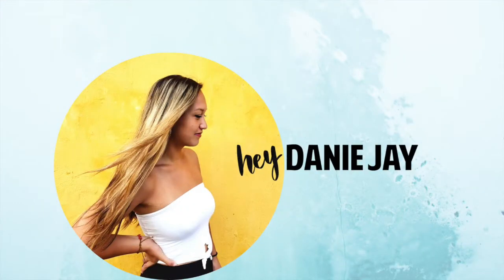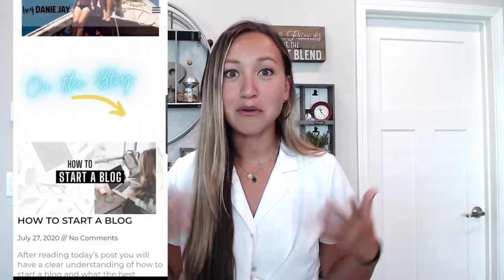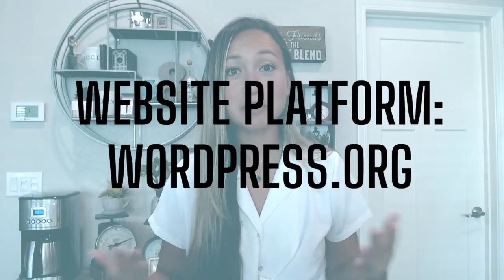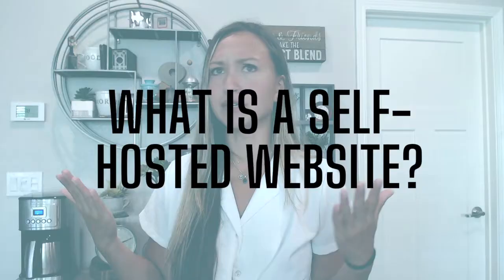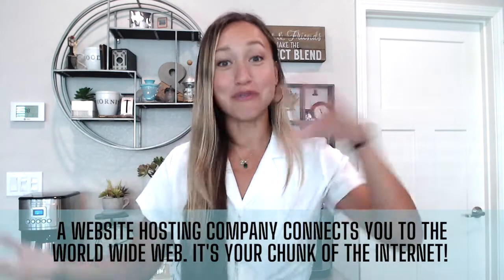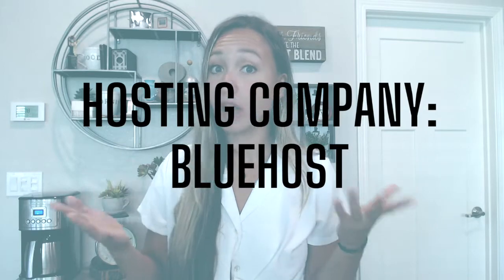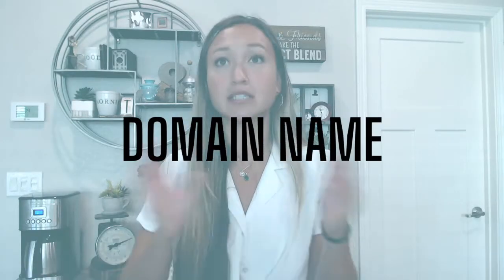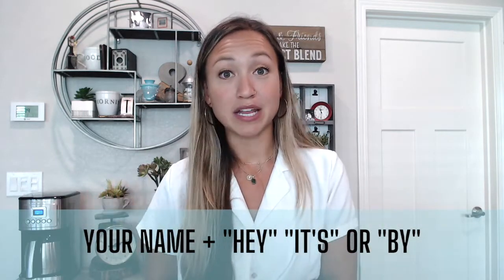How to Start a Blog on WordPress 2020 I Monetize Your Blog Fast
Learn exactly how to start a WordPress blog on a budget that is high quality and how to monetize your blog fast.

I take you through what hosting company to use, the best free themes, and even ideas for your first blog posts! I spent DAYS even just deciding what theme to use, so I know this will save you loads of time!

WHAT I USED to start my WordPress Blog w/o an expensive class:
WORDPRESS.ORG
FREE ELEMENTOR THEME: Astra

TIMESTAMPS:
0:19 What my blog looks like
0:45 Picking a Website Platform - Wordpress.org and Wordpress.com are DIFFERENT!
1:28 Why you want a self-hosted website/what is a self-hosted website
1:54 Website Hosting - Bluehost
2:15 My review of Bluehost
3:44 Picking a Domain Name
4:37 Website builder - Why I chose Elementor Pro
5:50 Best Free Theme to Use
7:28 Plugins to have for your WordPress Blog
8:50 Your first Blog Posts

GROW FAST
YOUTUBE OPTIMIZATION PLUG-IN TO GROW QUICKLY:

I use Canva to make all my thumbnails & marketing materials.  You can use it too FOR FREE!

What are the classroom essentials for new teachers?

WEBCAM:
The one I use for all my videos
The next updated version (not much difference-slightly better lighting adjustments)

FREE ELEMENTOR THEME: Astra or Kadence!

Questions?

REMOTE WORK
Want to WORK REMOTELY?!
Teach ESL online with Gogokid! I'd love to be your coach and help you get the job! Simply sign up with my link, and I will contact you. If you have already started your application, you can still add me as a referral.

Get your TESOL certificate from the International Open Academy with my link for only $19! I got my TESOL course through the IOA, and I really enjoyed it and learned a lot!

HELPFUL TUTORIALS FOR ENTREPRENEURS
I Wish I Didnt Make These 5 MISTAKES when Starting My YouTube Channel [Tips for New YouTubers]